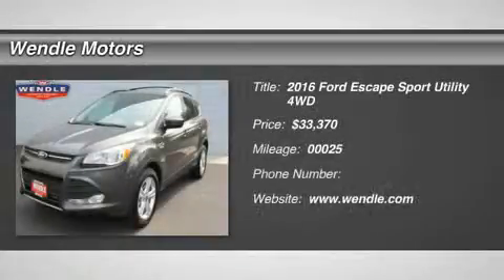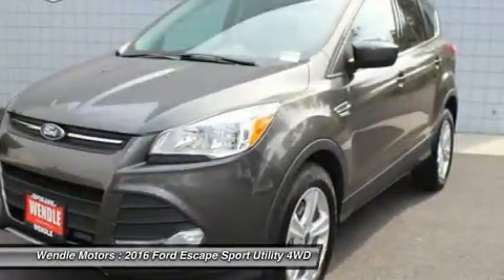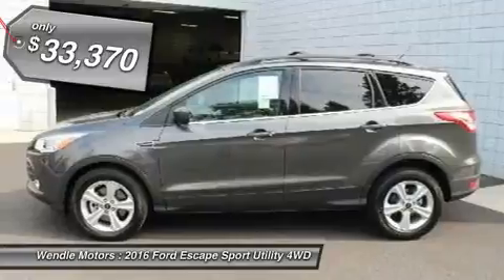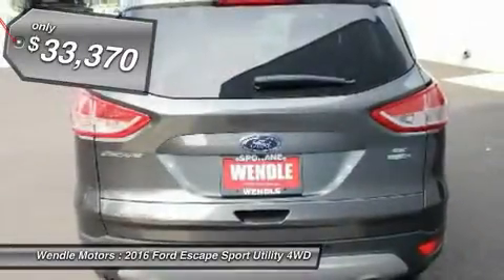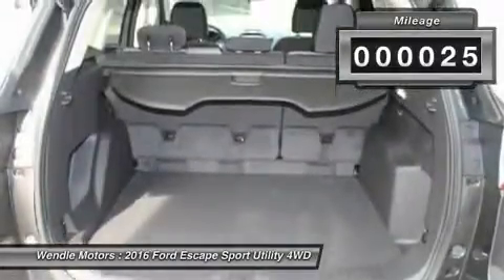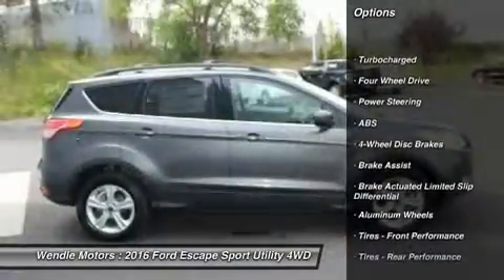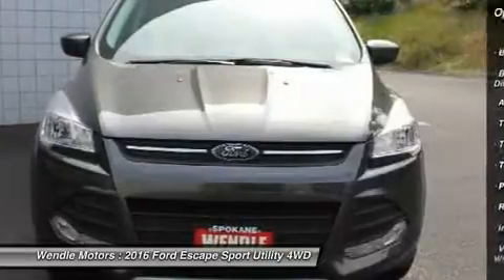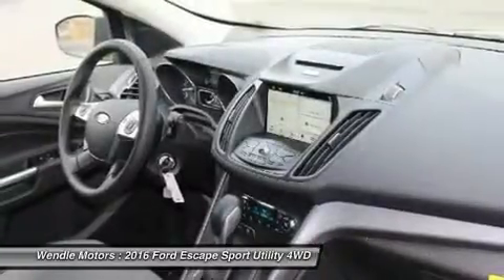2016 Ford Escape 1500633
2016 FORD ESCAPE Spokane, WA
Stock# 1500633

Wendle Motors
9000 N Division St

New Arrival! *Backup Camera* *Bluetooth* *Turbocharged Engine* This 2016 Ford Escape SE is Magnetic with a Charcoal Black interior. This SE comes with great features including: Backup Camera, Bluetooth, Satellite Radio, Turbocharged Engine, 4-Wheel Drive, Automatic Headlights, Keyless Entry, Rear Spoiler, and Tire Pressure Monitors . Buy with confidence knowing Wendle Ford Sales has been exceeding customer expectations for many years and will always provide customers with a great value!